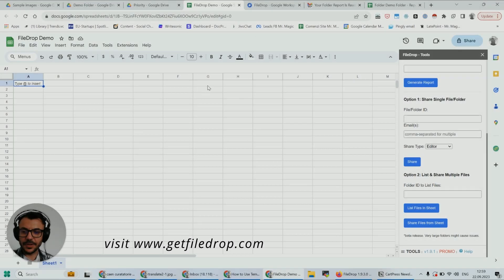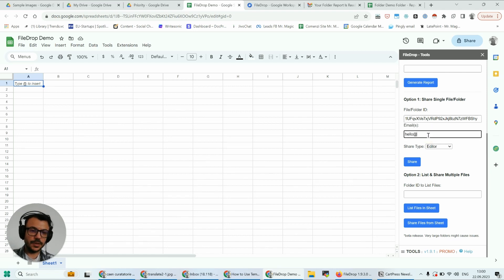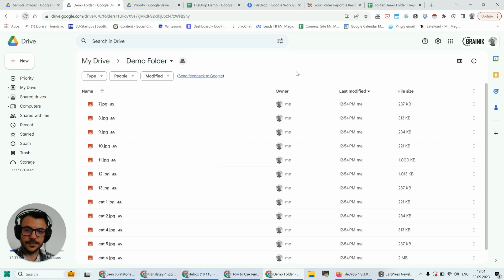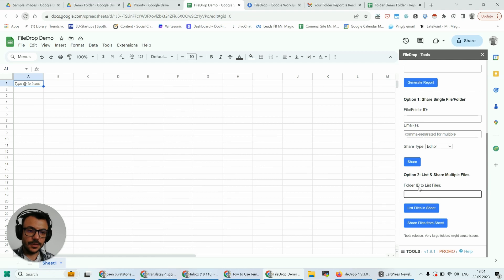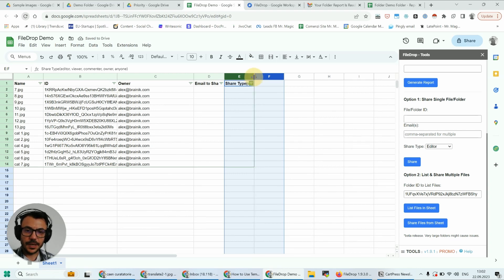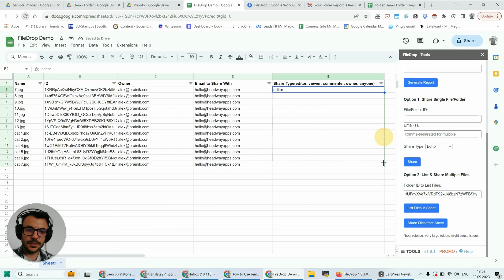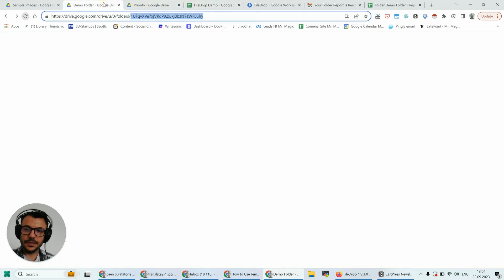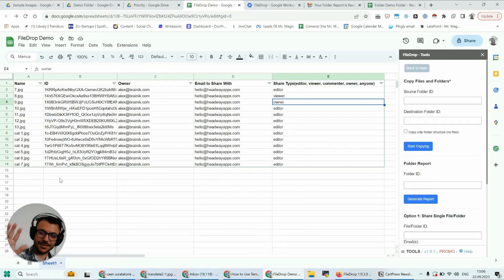How to Batch Share Files and Folders in Google Drive from Google Sheets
In this video learn how to quickly share files and folders from your Google Drive in bulk from Google Sheets. You can share one or many files with one or multiple users at once.

00:00 Introduction
00:26 Share one file with one or many
02:19 Share files with different users and permissions